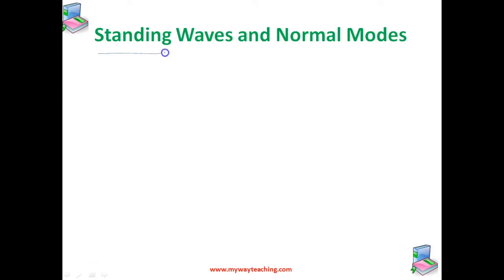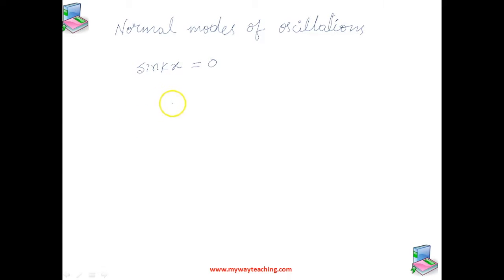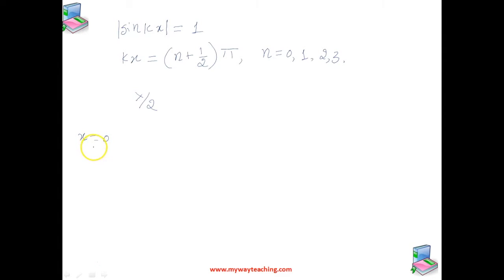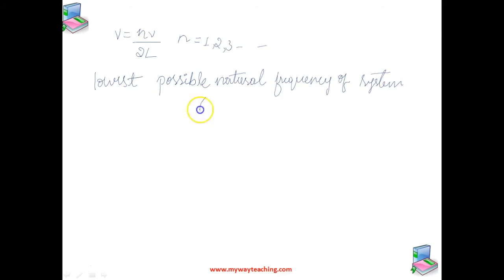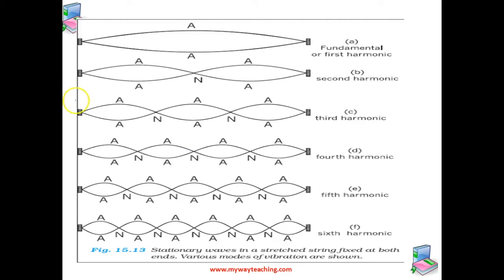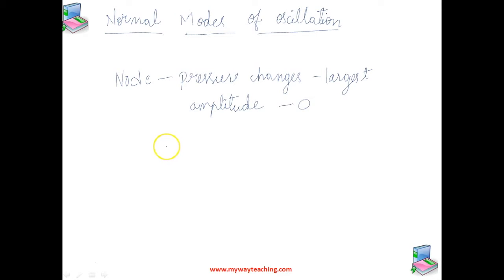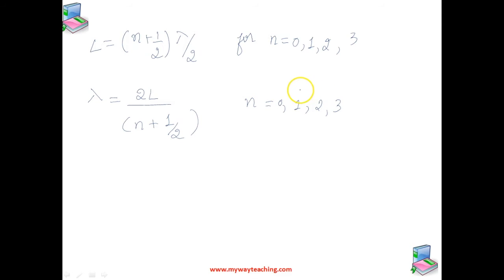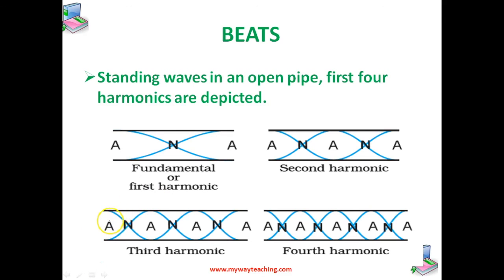Physcis class 11 Chapter 15 Part 9|Waves|Physics Chapter 15 for Class 11